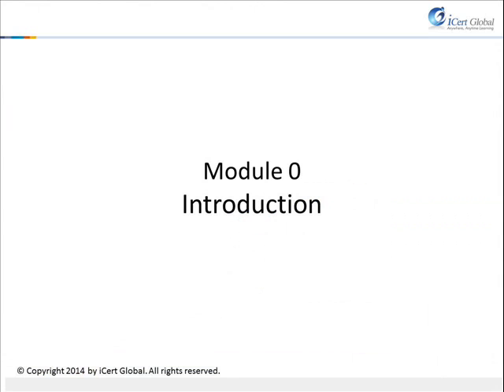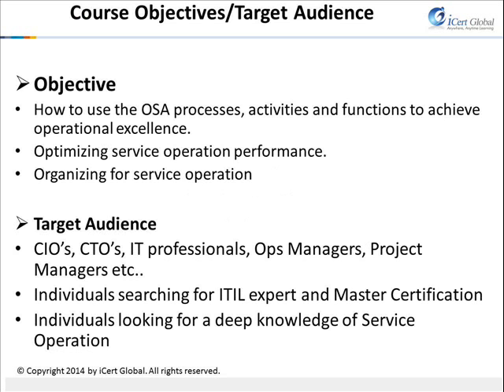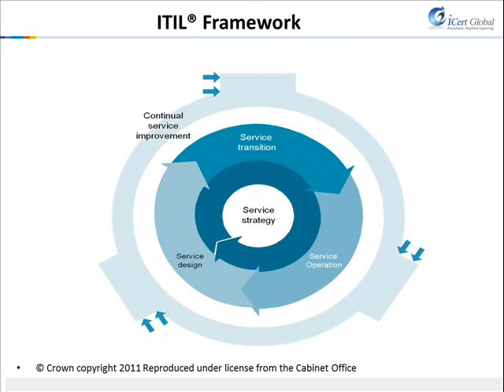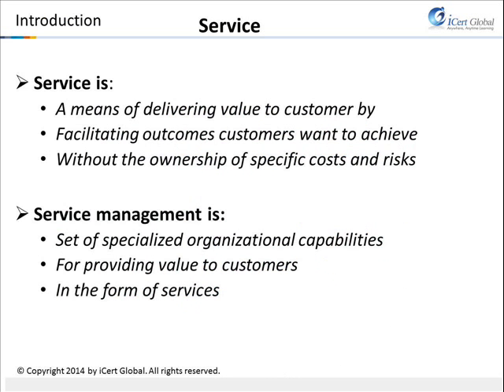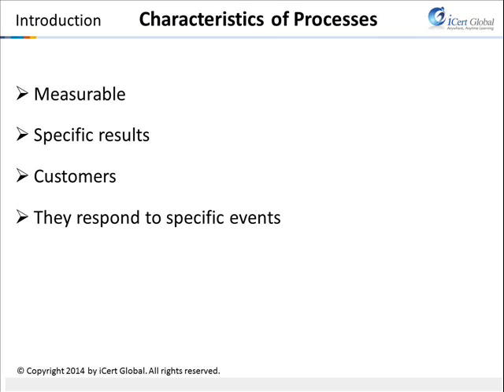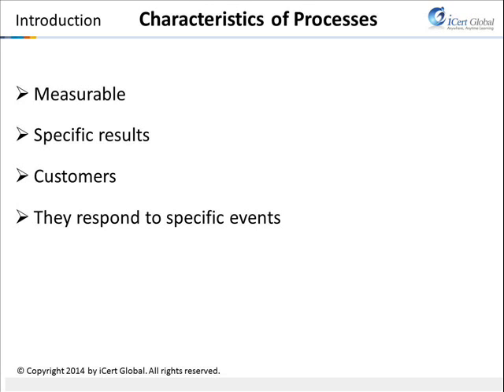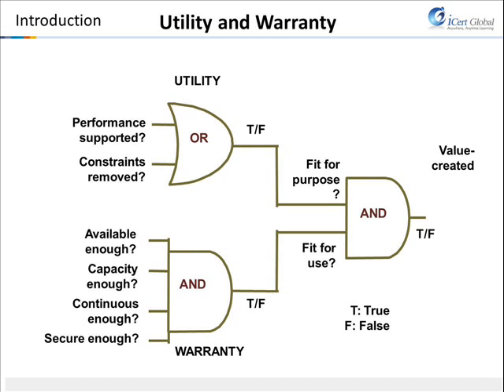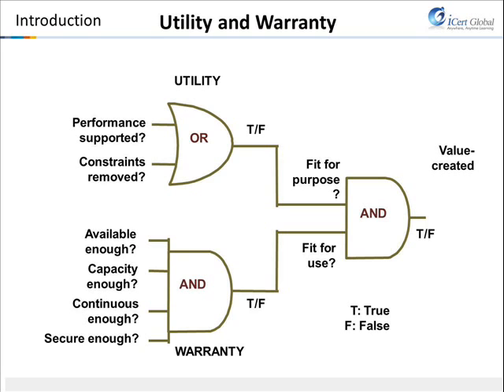ITIL® Operational Support and Analysis - Introduction OSA training | iCertGlobal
iCertGlobal ITIL® Intermediate OSA Certification Training enhances ones’ skills to apply core practices to support the service management lifecycle in real-time. The OSA module is one of the key ITIL® Service Capability modules and allows participants to enhance their ITIL® knowledge and skills enabling them to execute and implement specific ITIL® processes effectively.